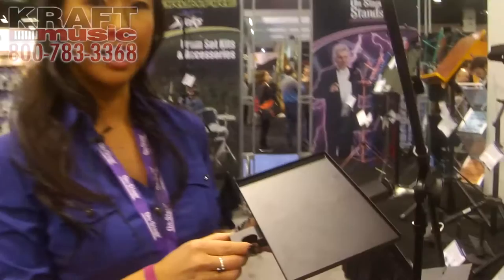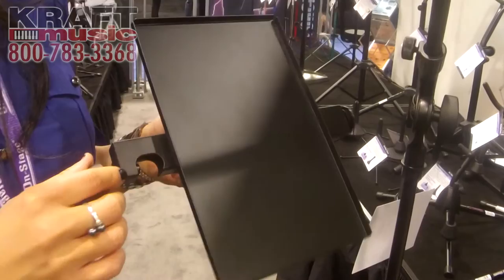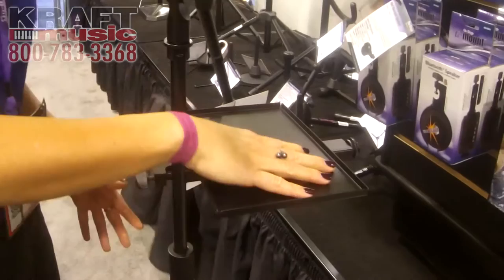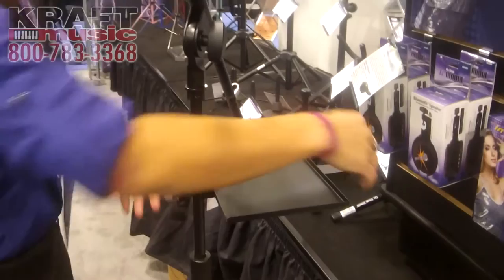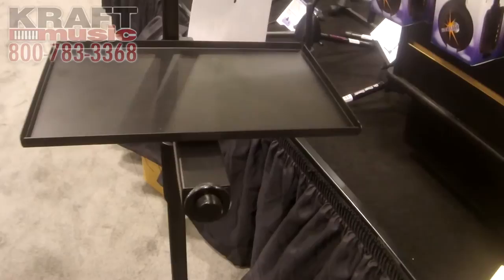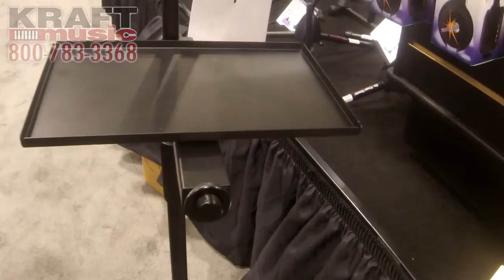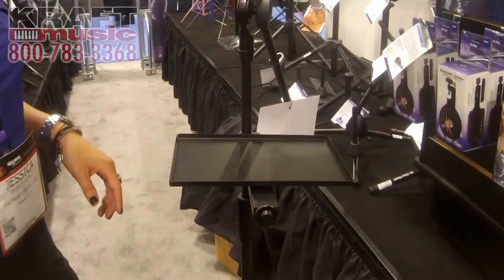Kraft Music - On-Stage Stands MST1000 Clamp on Accessory Tray NAMM 2015